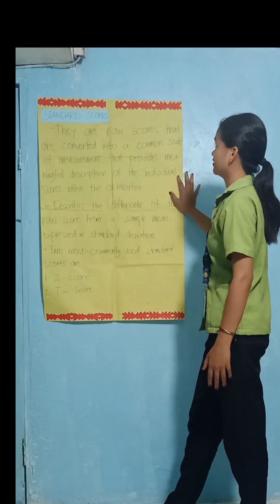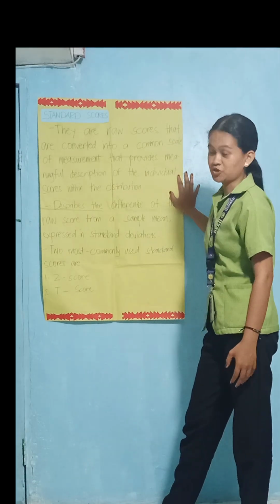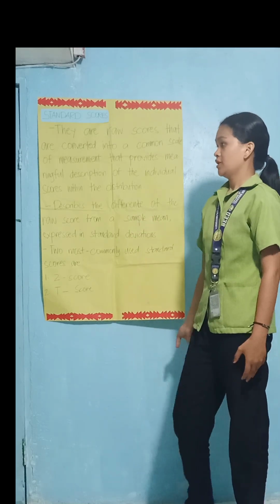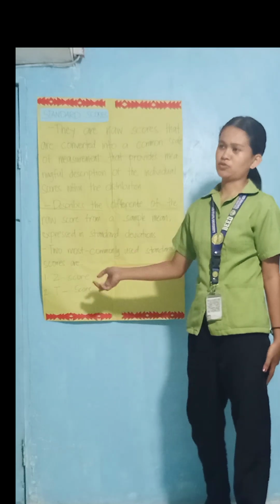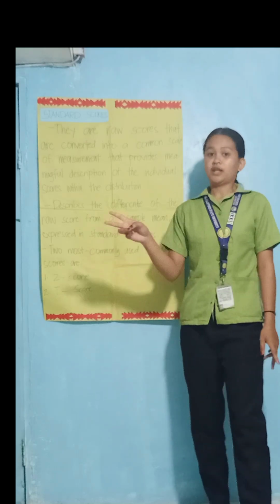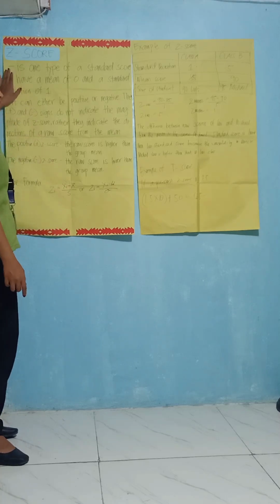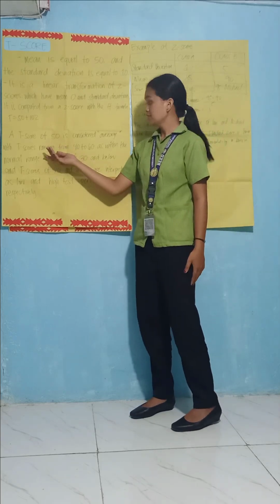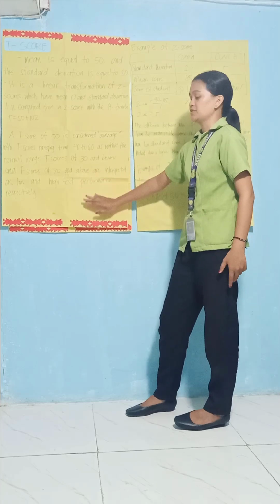Video Report Presentation in Prof Ed 6